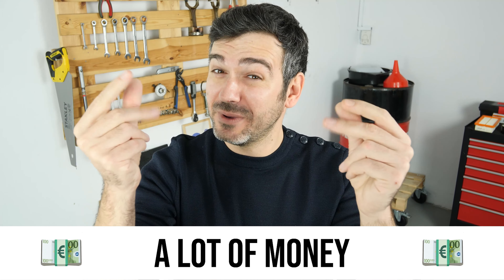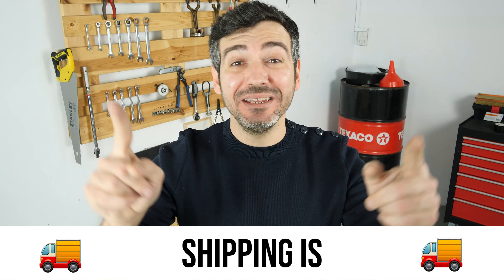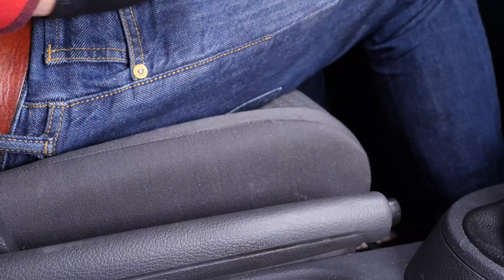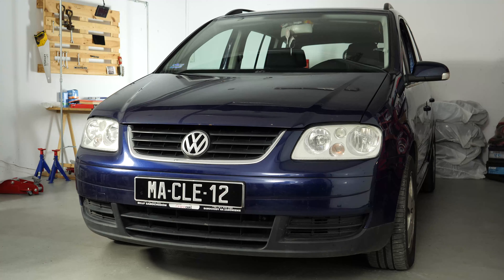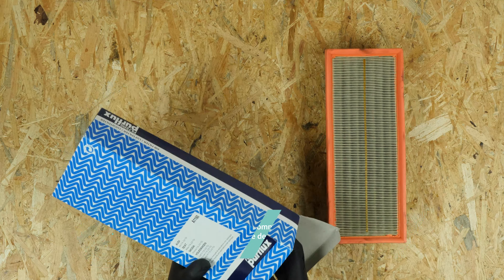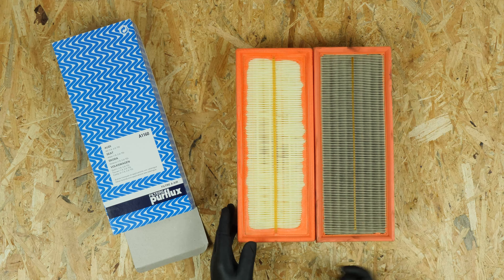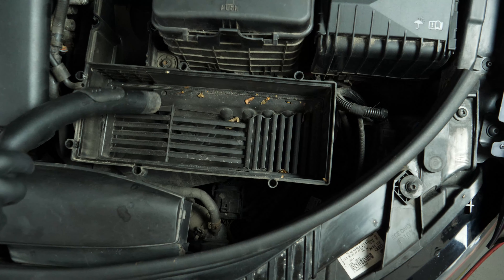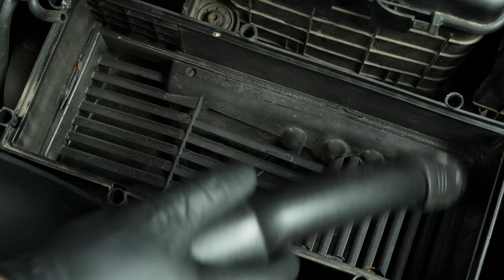How to replace the air filter Touran mk1 1.9 TDI 💨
🔍 Find the air filter compatible with your vehicle on the Purflux Group

Air filter on a Volkswagen Touran 1.

Needed tools:
-💣🤖🏆The complete toolbox recommended by UseTool EN to repair your Touran 1

- Adjustable pliers
- Vacuum cleaner
- Phillips screwdriver

🔝💪Safely lift your Touran 1 with the hydraulic jack and axle stands recommended by UseTool EN 💪🔝

🚗📢💡 RESOURCES 💡📢🚗

Usetool's warnings
Make sure the airbox is properly closed.

0:00 Intro
0:11 Remove the filter
1:14 Put the filter back